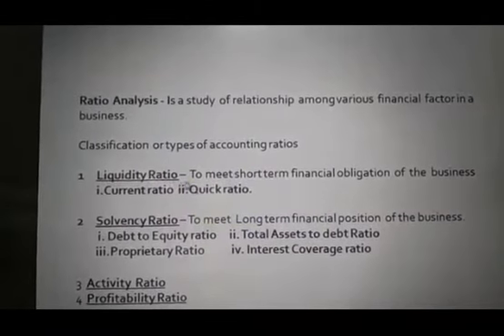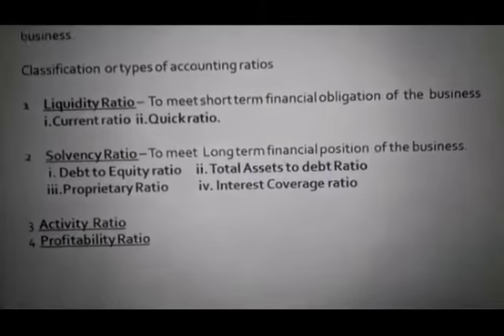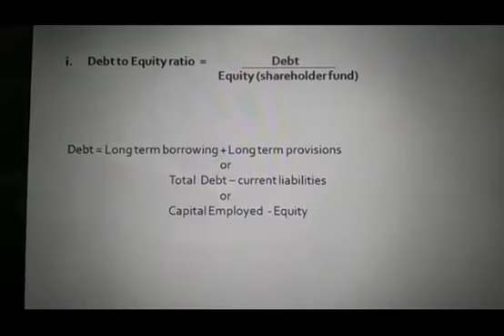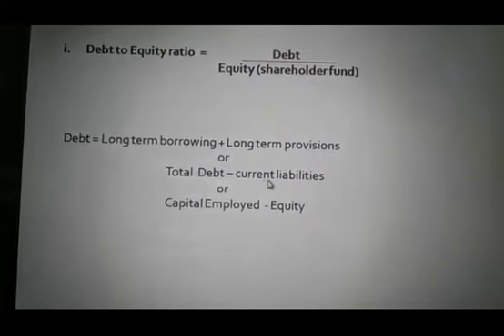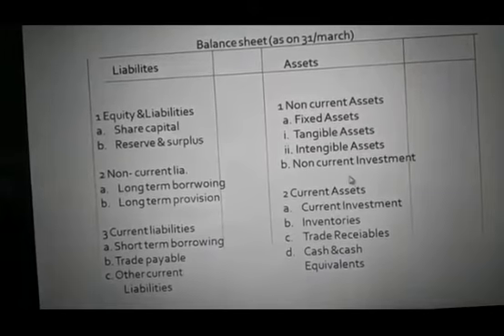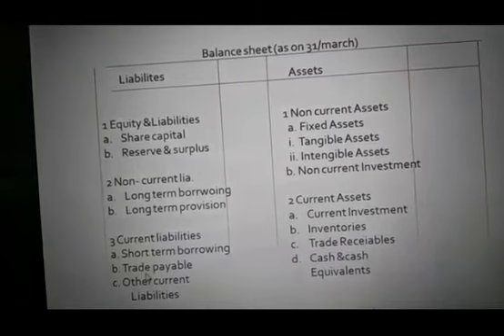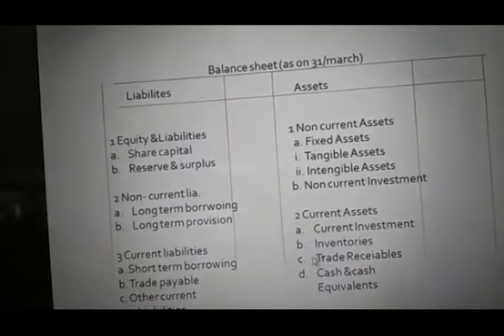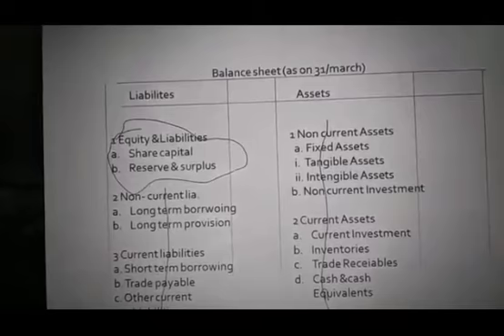Class 12th Accounting Ratio Part11